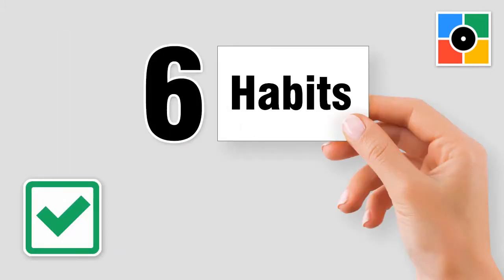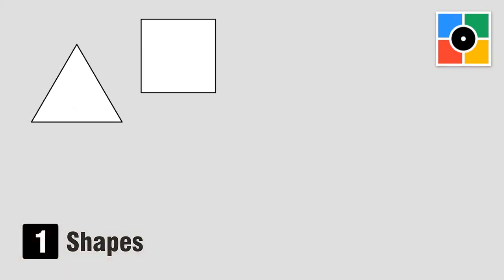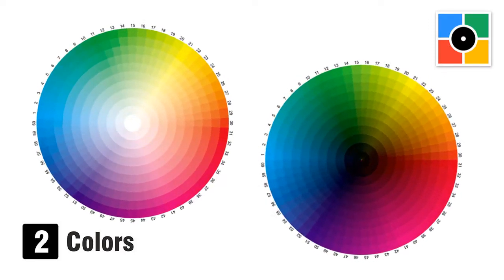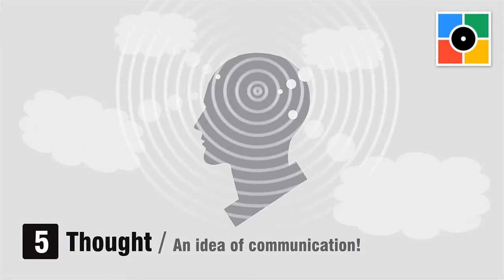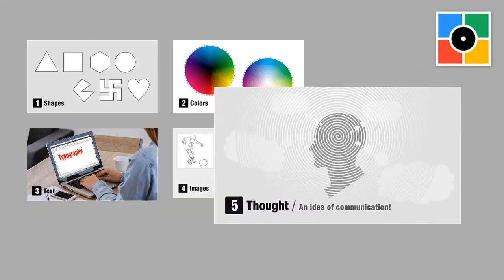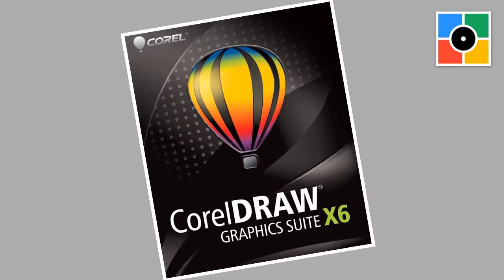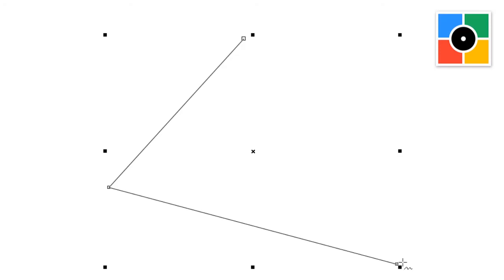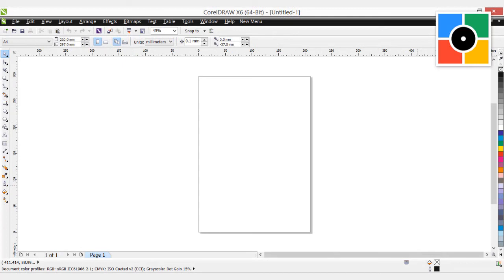Graphic Design : CorelDraw For Beginners : 03 - Remember only Five Objects for Graphic Design